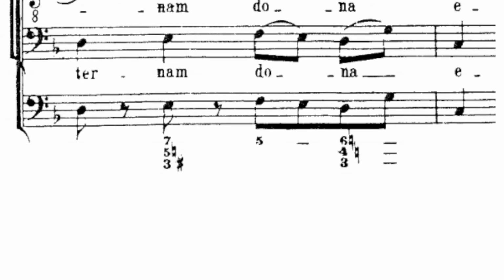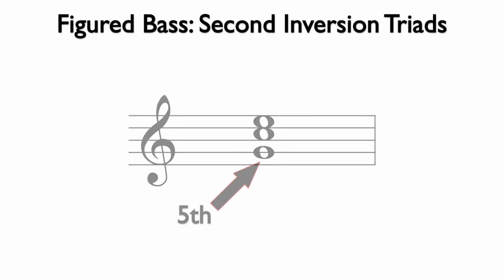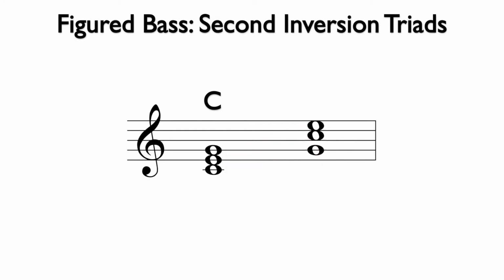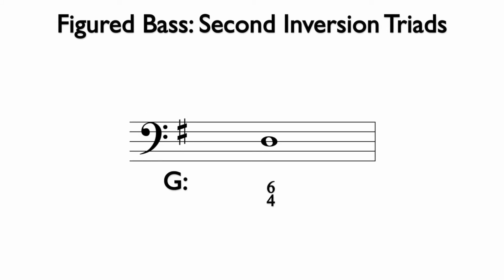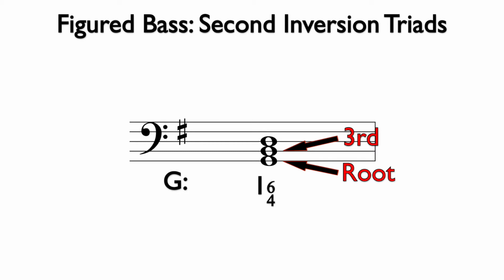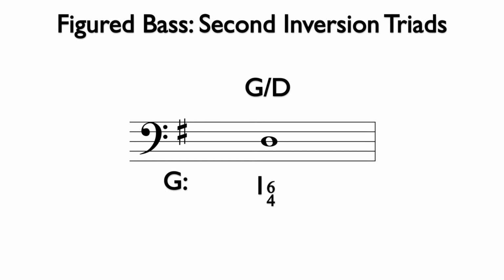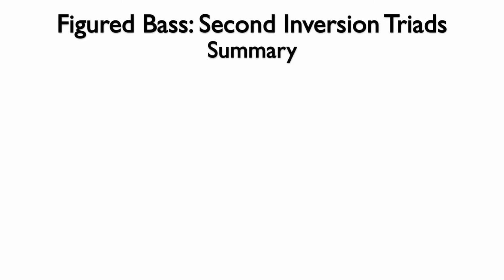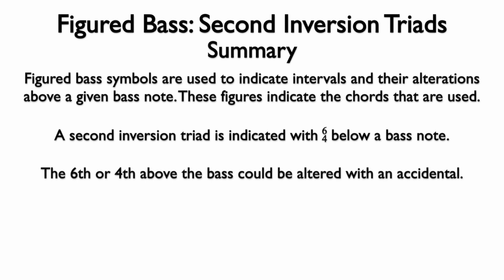Figured Bass 3: Triads in Second Inversion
In this video, Dr. Anthony Fesmire introduces the figured bass nomenclature for second inversion triads..